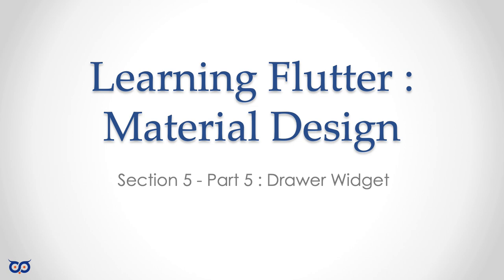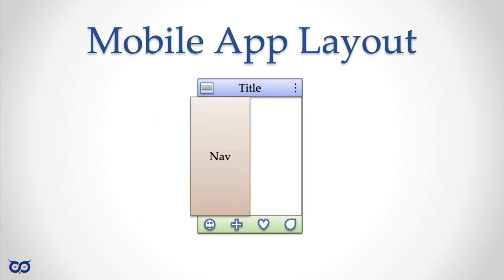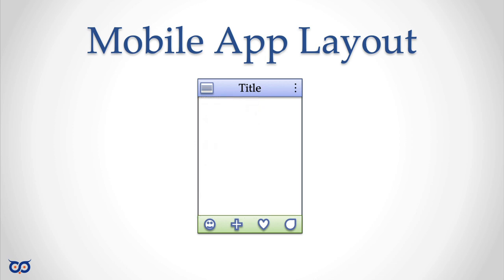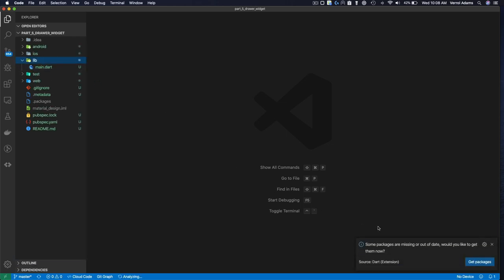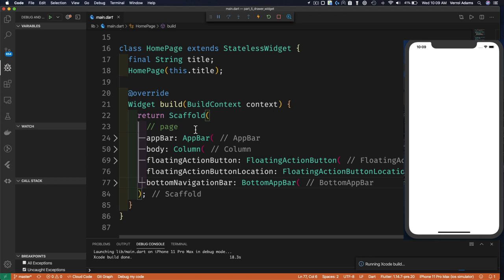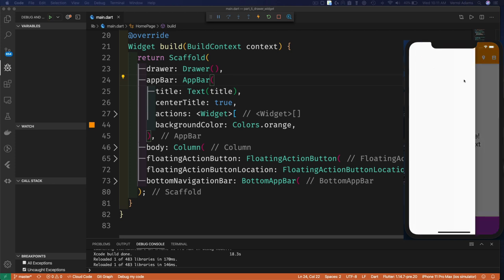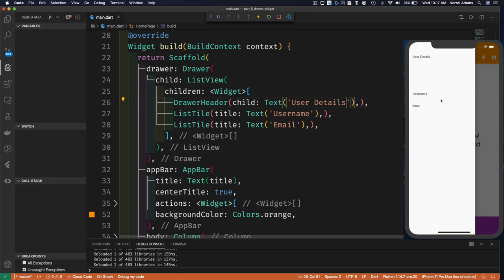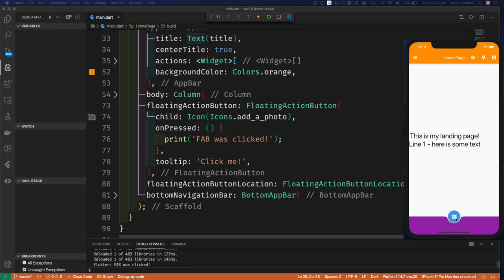S5 E5 - Drawer Widget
Let's take a look at the Drawer Widget, which can be used as a property of the Scaffold Widget.